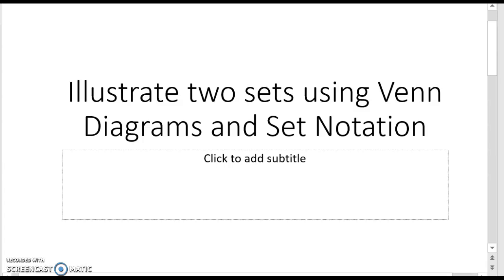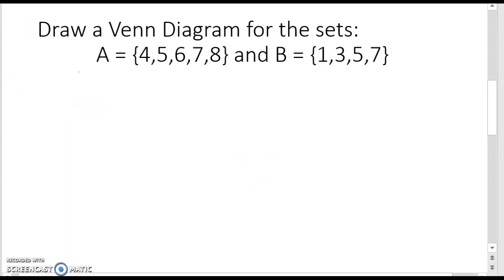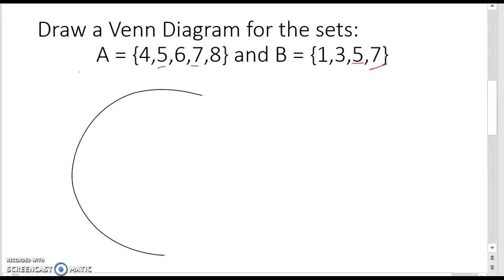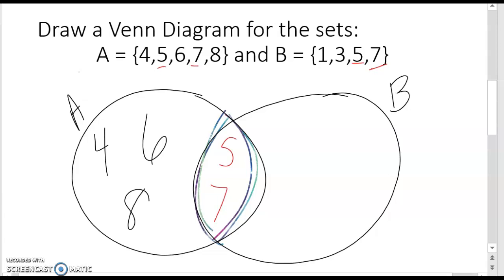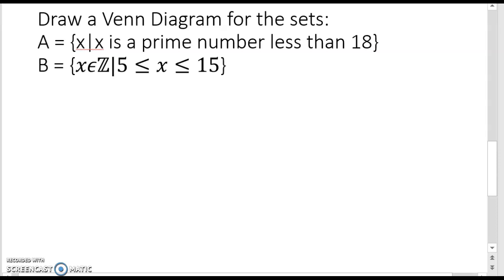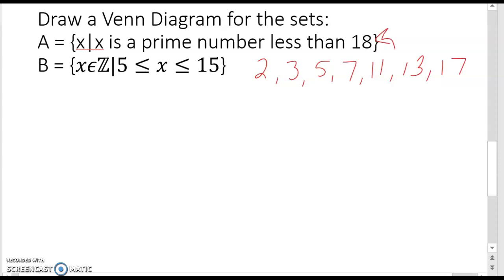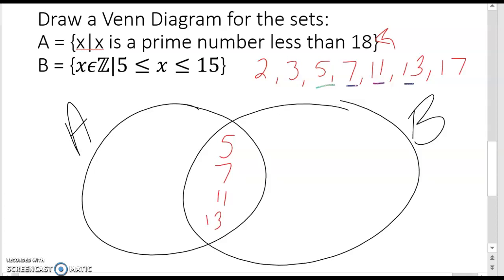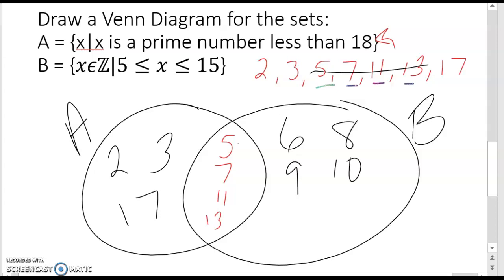Illustrate two sets using Venn Diagrams